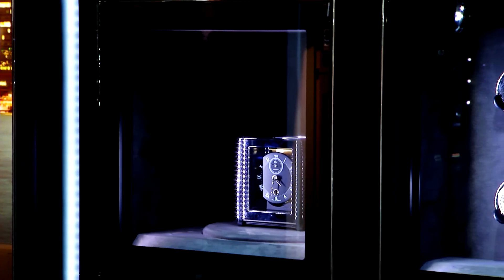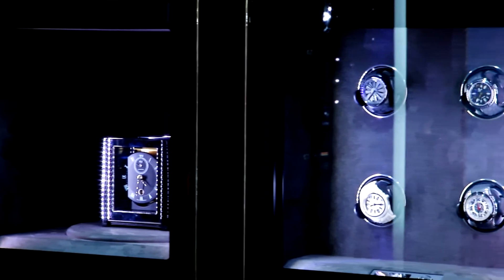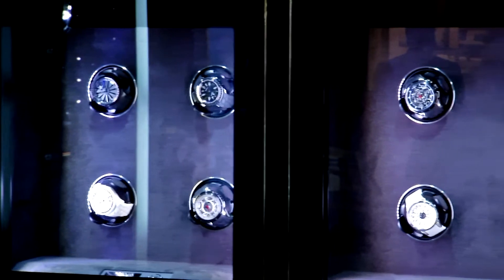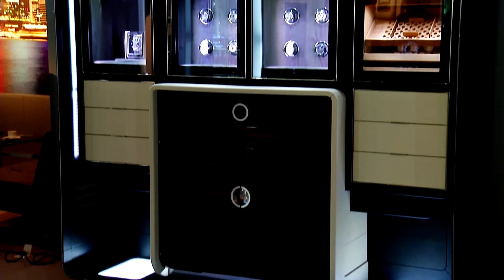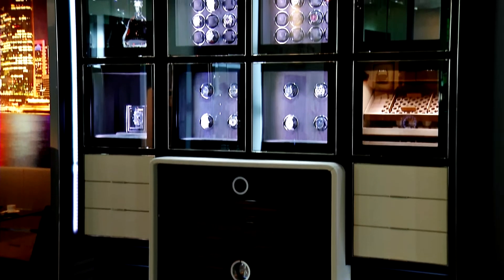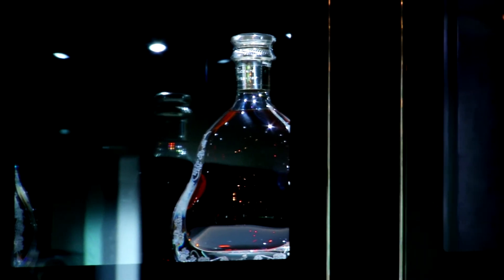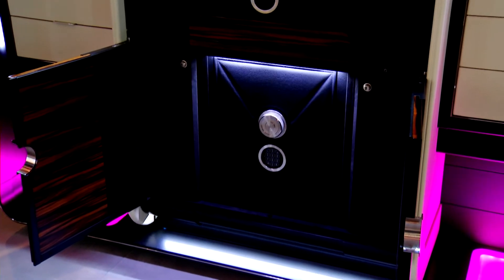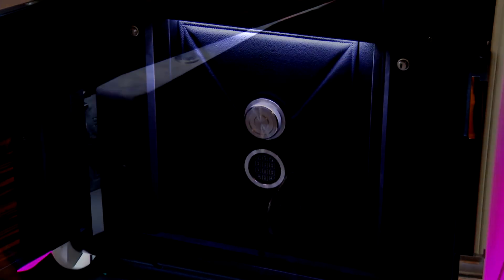BUBEN&ZORWEG Treasury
Precious items demand safekeeping and appropriate presentation. THE TREASURY from the House of BUBEN&ZORWEG is one of the most beautiful opportunities to stop the hands of time.